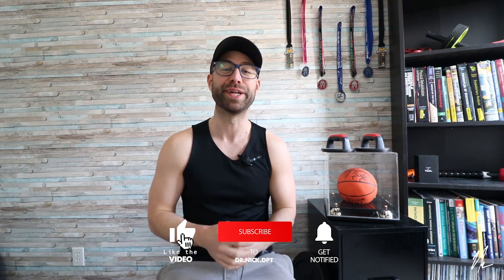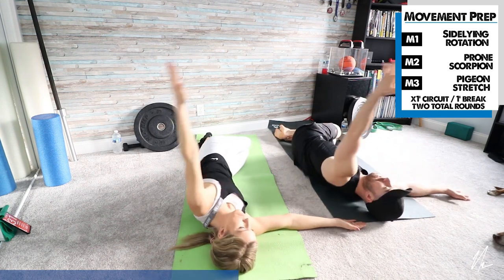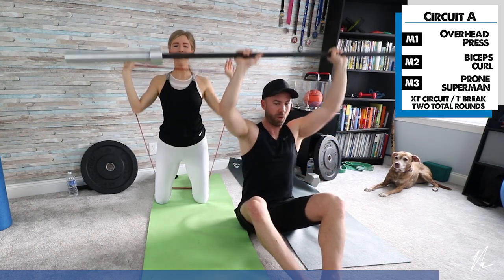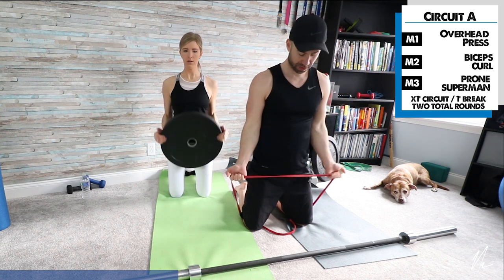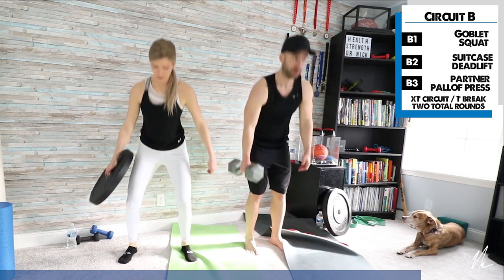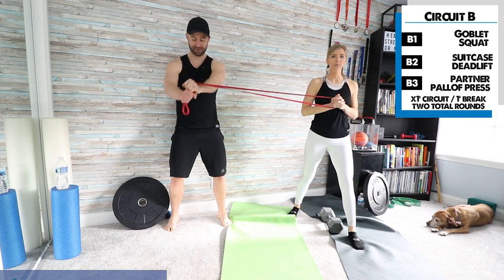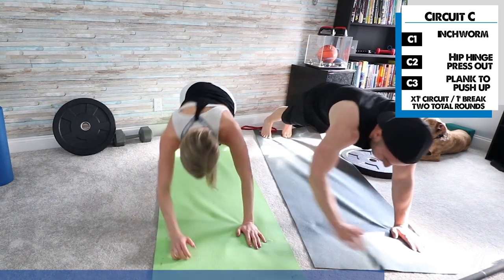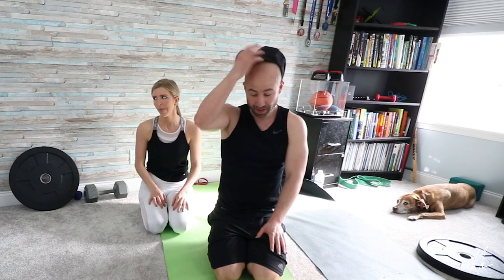HOW TO PERFORM A FULL UPPER/LOWER MOBILITY PROGRAM [by a PT]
ONLINE PROGRAMS
Today's workout is more of an upper/lower split.

Follow along with me, share it with a friend who wants an upper/lower body mobility routine, or perform it several times a week while you're needing a home workout.

The idea is simple: there's 4 separate clusters of movements.
-Movement Prep/warm up
-Exercise group A
-Exercise group B
-Exercise group C

For the movement prep, try to go through without taking a break.

For A/B/C, rest when you need to. Each cluster of (three to four) exercises will be performed in a circuit manner, with a one minute rest break after all three are done.

Minimal equipment required, although a yoga mat/light weights/and a resistance band are useful.

This routine focuses on the whole upper body, with some abdominal work peppered in.

Save it for later and try it later in the week, see if you can do better than you did the first time! I'd recommend writing it down, just copy this and write some notes:

MOVEMENT PREP section [x2]
Notes:

EXERCISE GROUP A [x2]
Notes:

EXERCISE GROUP B [x2]
Notes:

EXERCISE GROUP C [x2]
Notes:

ABOUT NICK HELTON

I’m a physical therapist, and strength coach just outside of Chicago, IL. I work with clients in person at my office inside of a full gym, online remotely, and concierge style by traveling to their home to provide wellness services within home gyms. If you’d like to work with me, it’s as simple as filling out one of the above forms, and I’ll email you back all the information.

If you want a more affordable option than working with me, check out my two current online training products: RehabToTrain and Mobility Strength. RehabToTrain is an all out training program that guides you on what to do once you’re doing with physical therapy but not quite back to being 100% ready to train without issues in the gym. It’s ideal for the fitness athlete.

Mobility strength is an even more affordable option that has programming on an easy to use app. The 12 weeks are written out with videos and descriptions. You also get access to ask questions about anything within the program!